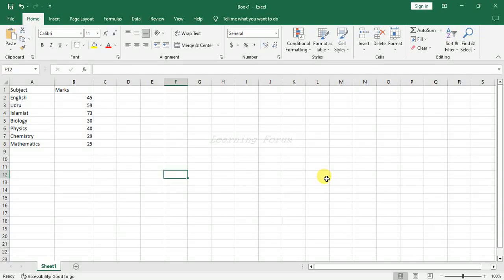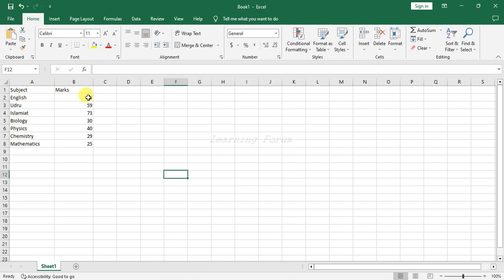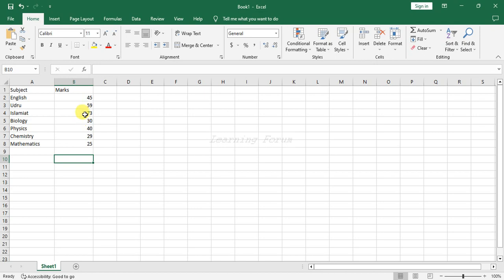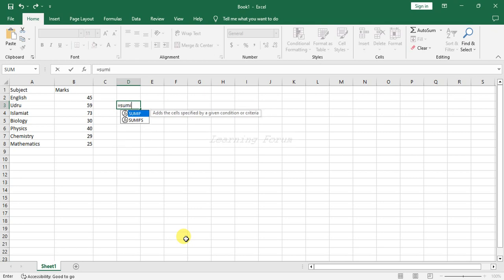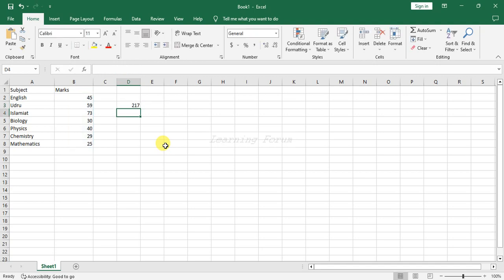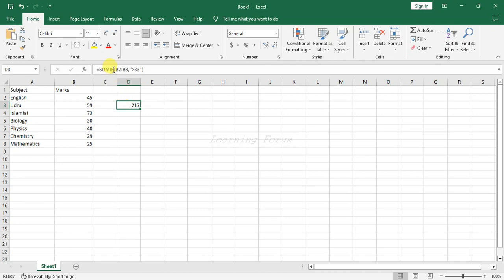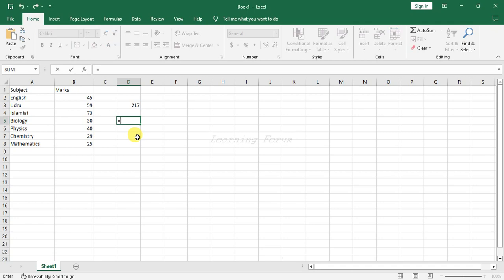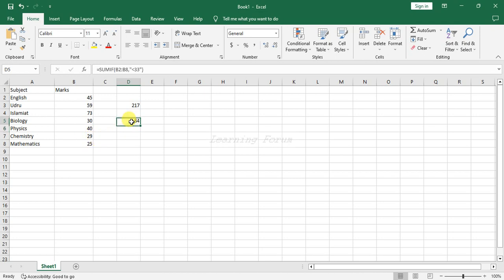Sumif function in MS Excel _ MS Excel Tutorials for beginners _ MS Excel Tricks by Learning Forum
Sumif Function in Excel explained
MS Excel
Sum if Function in MS Excel by Learning Forum
MS Excel Tutorials by Learning Forum
MS Excel tips and Tricks
MS Excel Basic formuale
MS Excel basic tutorials for everyone
MS Excel made easy